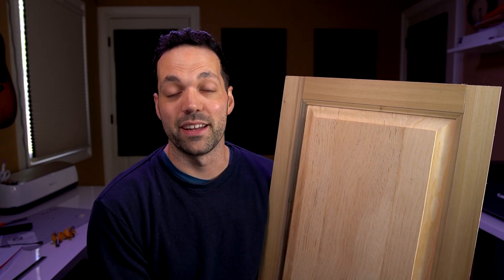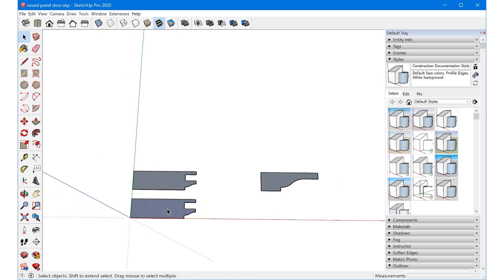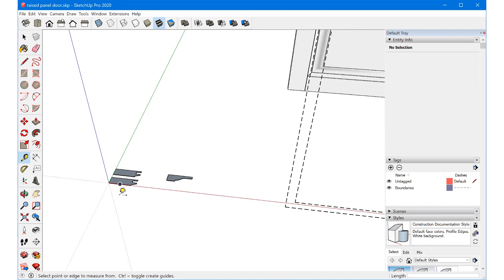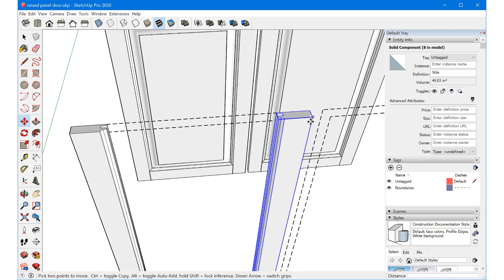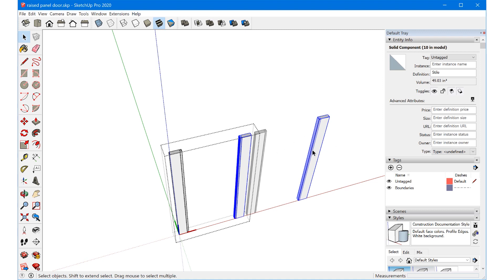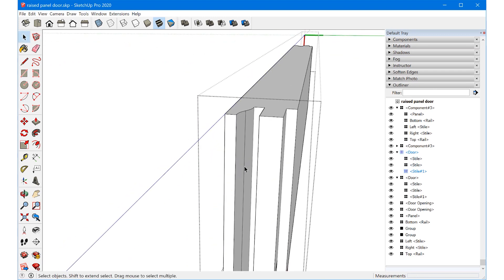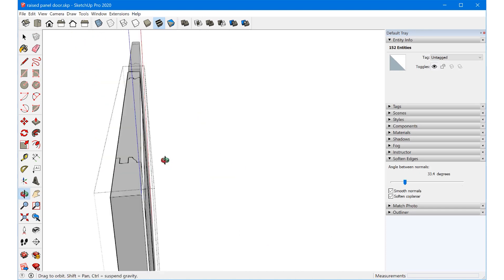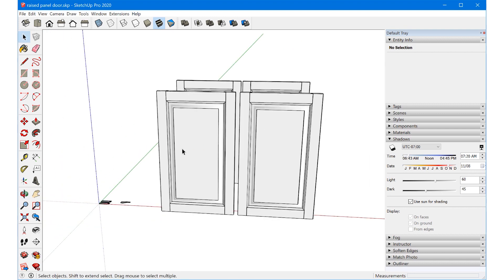How to make raised panel doors in SketchUp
Follow along in this tutorial to learn how to make raised panel cabinet doors in SketchUp. I cover a ton of tips and tricks along the way, like how to use the Solid tools to trim components, or how to use intersect faces to create the same result if you're using SketchUp Free.